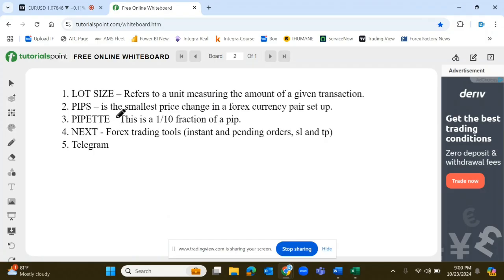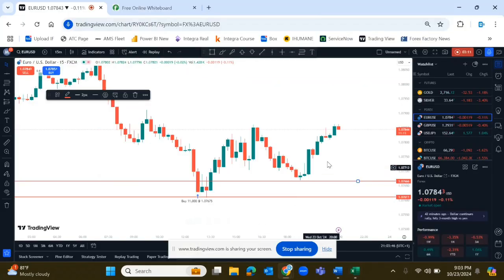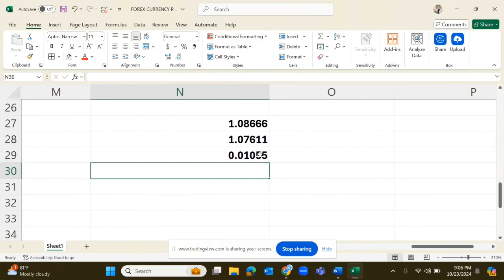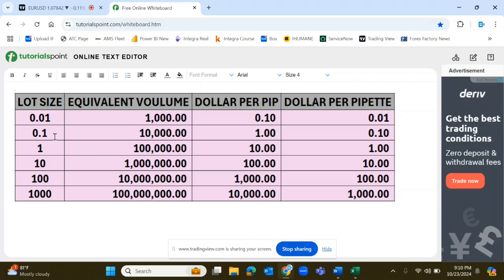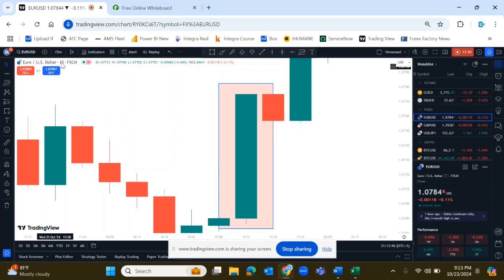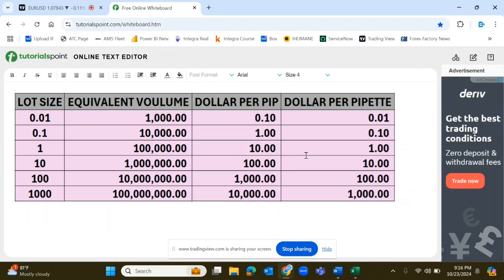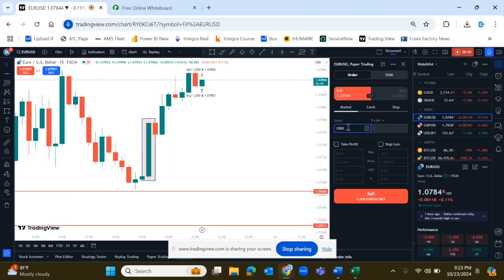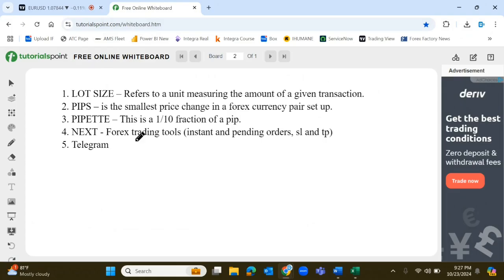FOREX BEGINNERS CLASS EPISODE 5/7 | WHAT ARE PIPS AND LOT SIZE IN FOREX